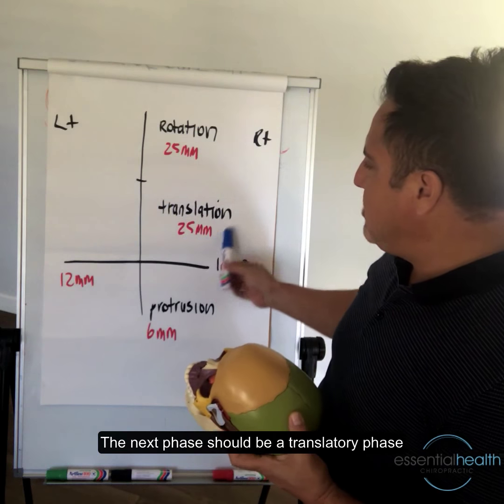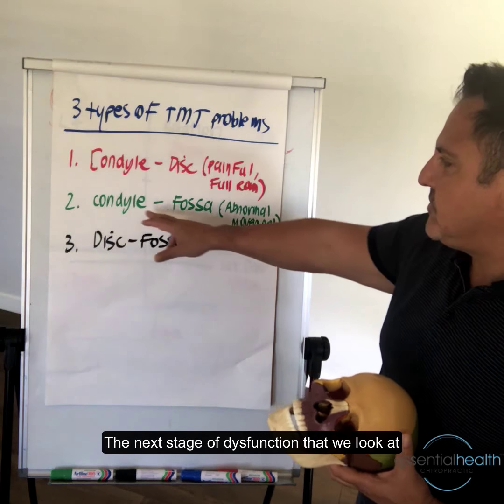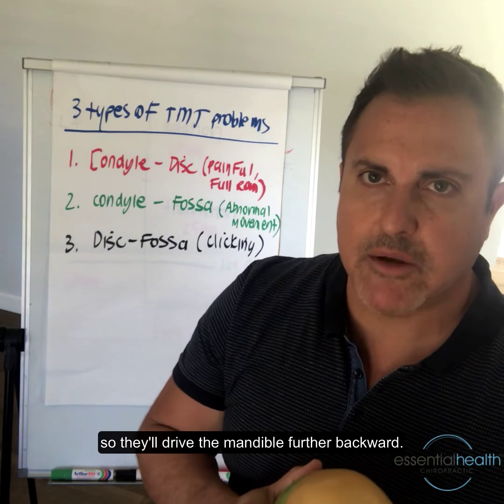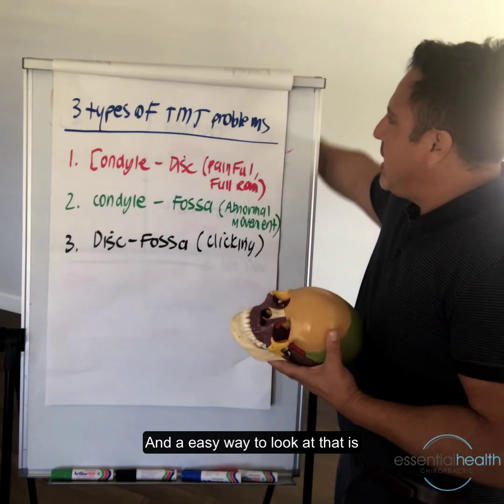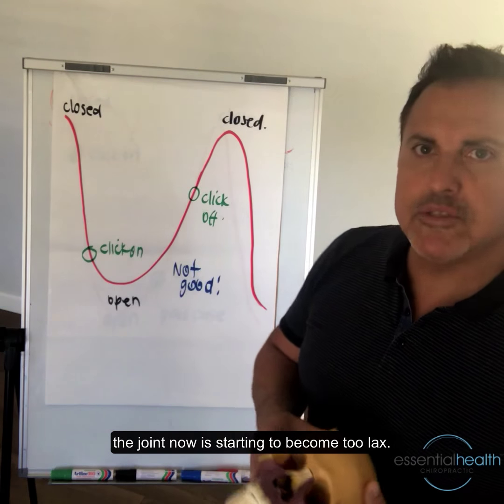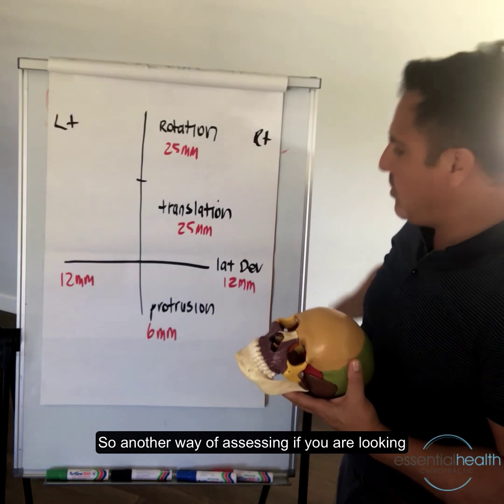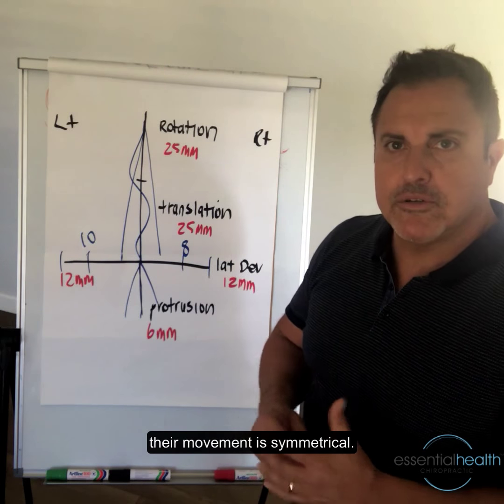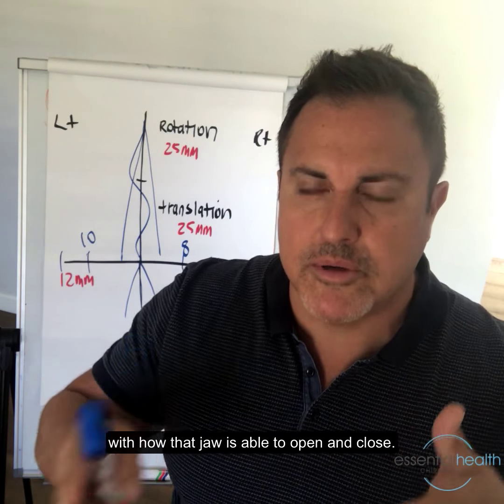The 3 common causes of Jaw pain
HI Guys, If you wondering why your getting Jaw pain. You must watch this video. I hope it helps you to understand the mechanisms that may be underlying your pain and dysfunction. Feel free to keep watching more videos to come.